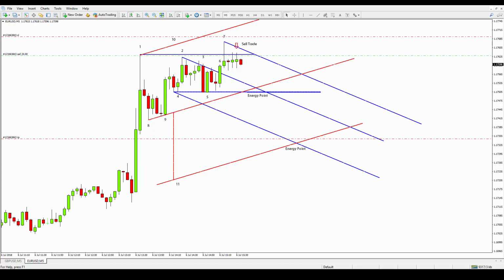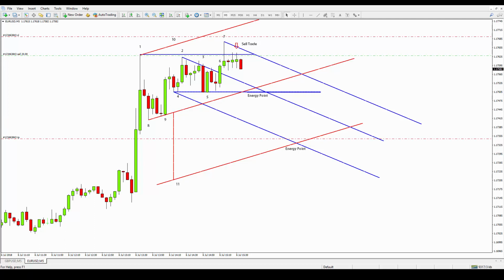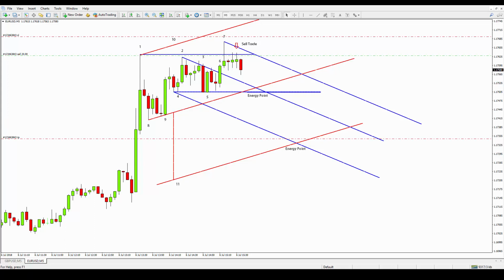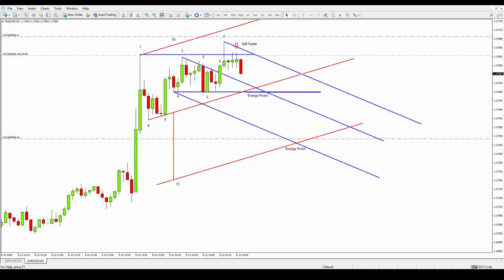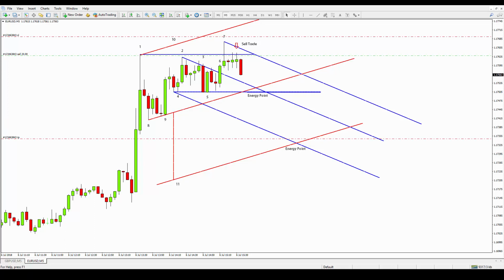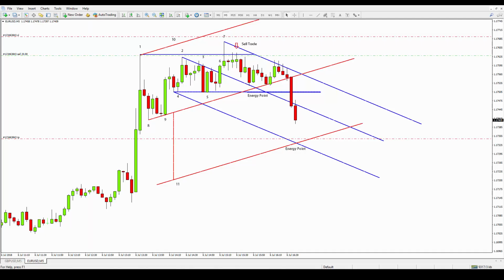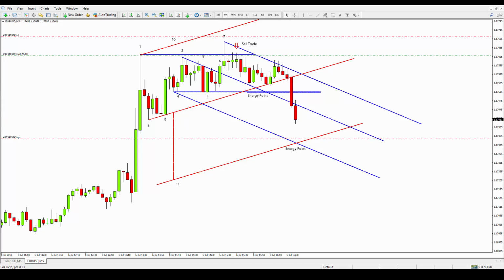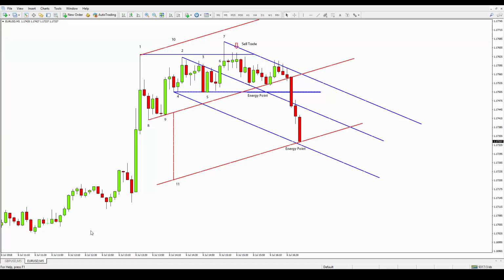The BEST Forex Trading Strategy EVER!